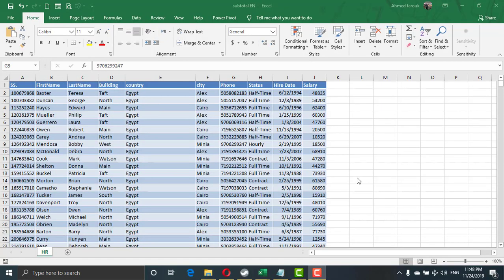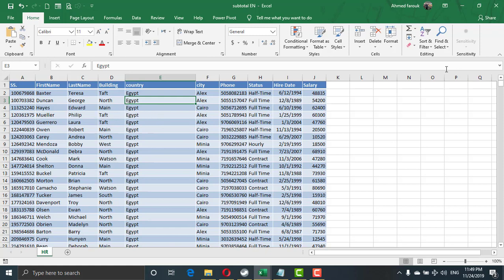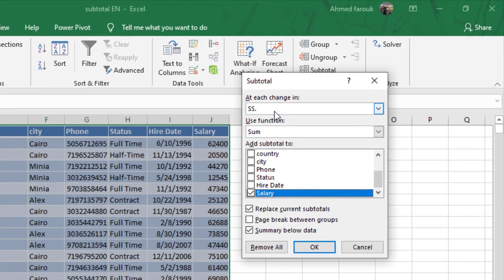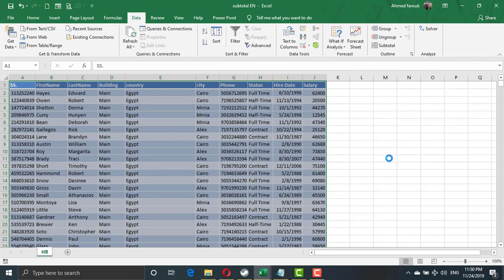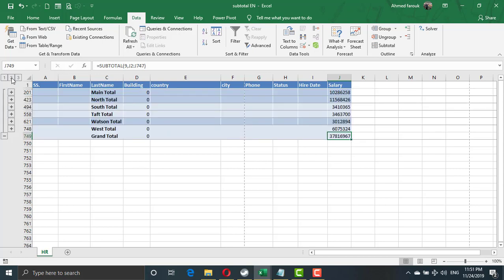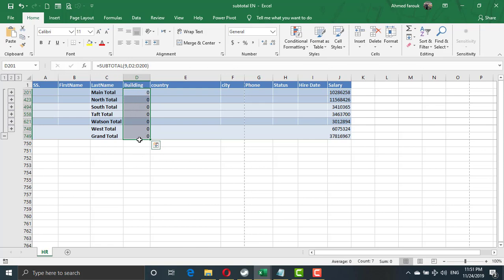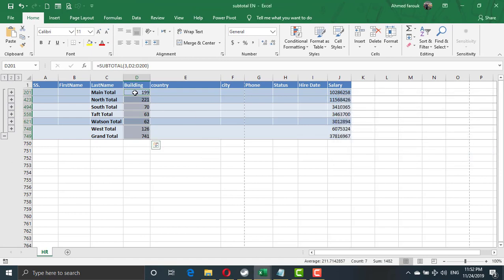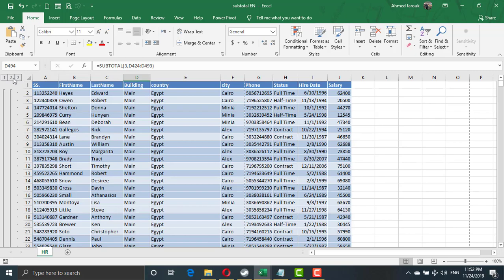Using Count and Sum with Subtotal Excel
How to use two different functions with Subtotal in excel